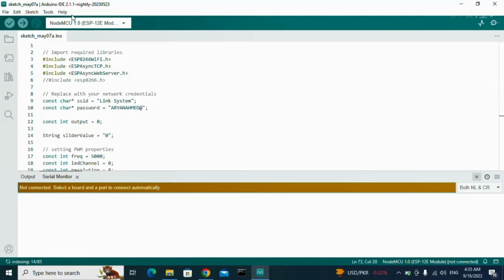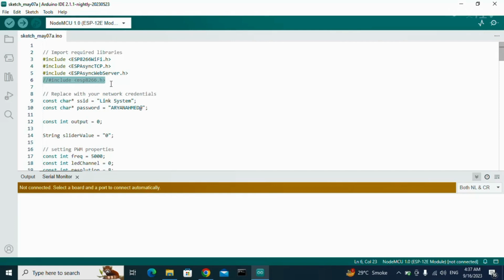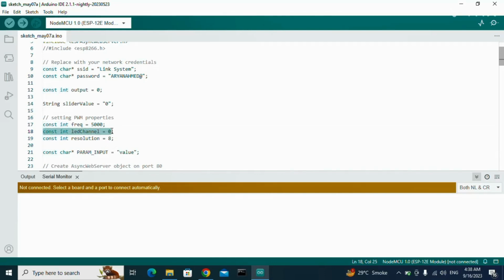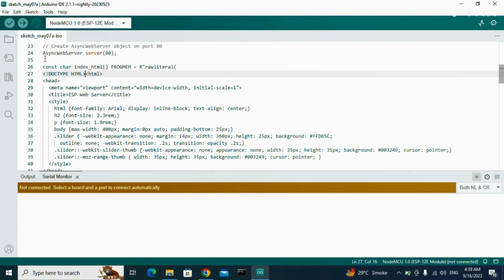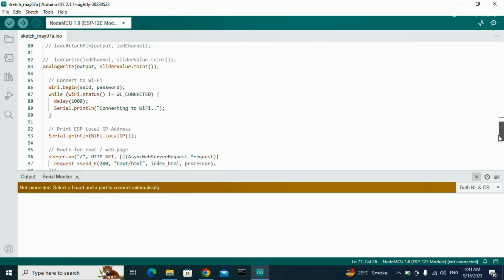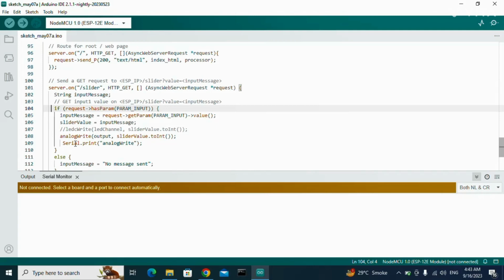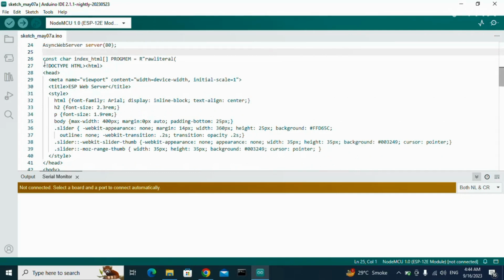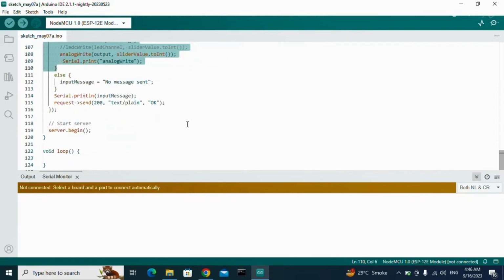how to make ac speed fan controller using nodemcu and WiFi connection part 2